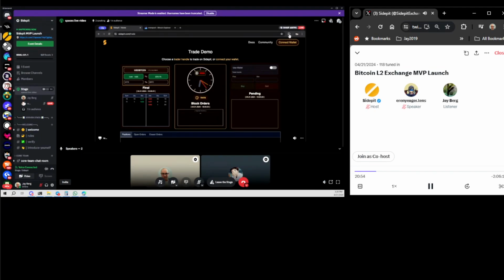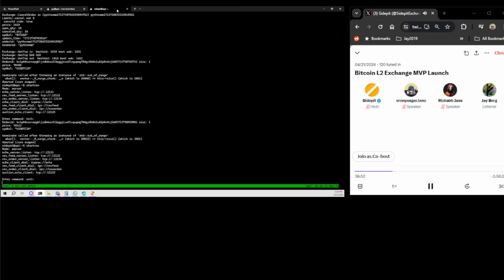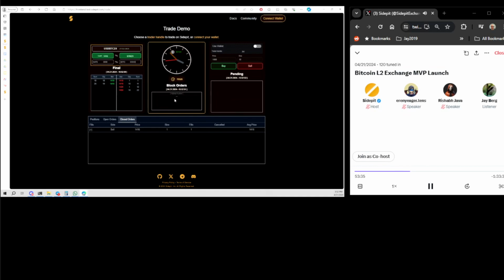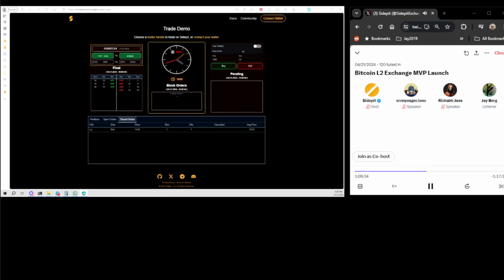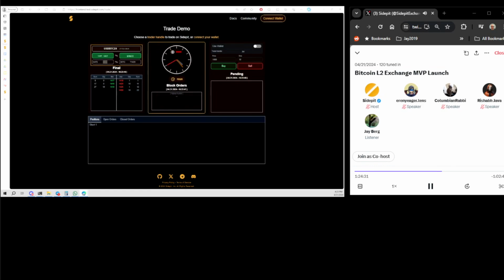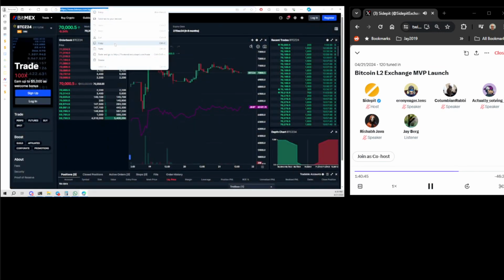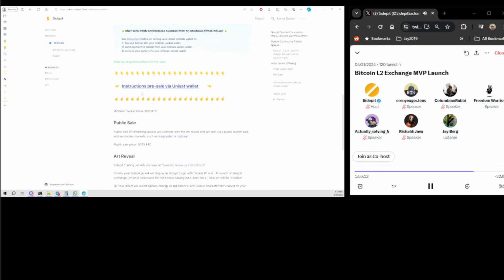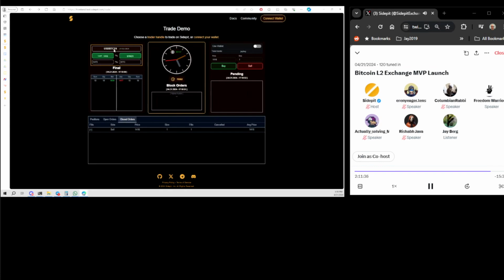Sidepit: Bitcoin L2 Exchange MVP Launch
Twitter spaces video

Launch of Sidepit post bitcoin havening